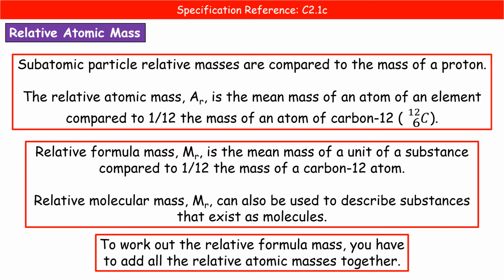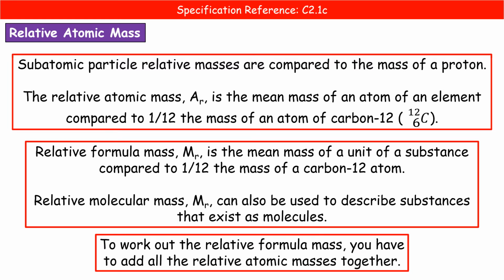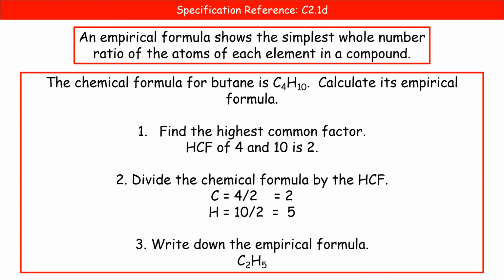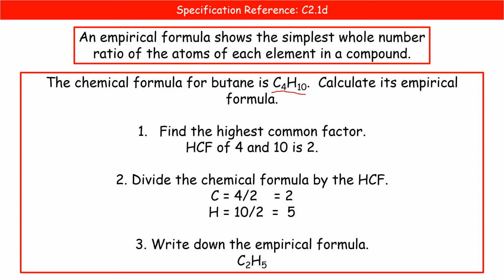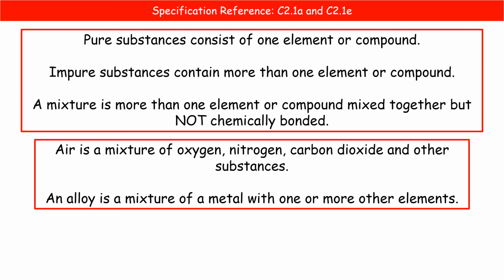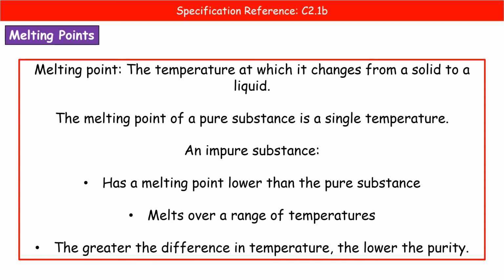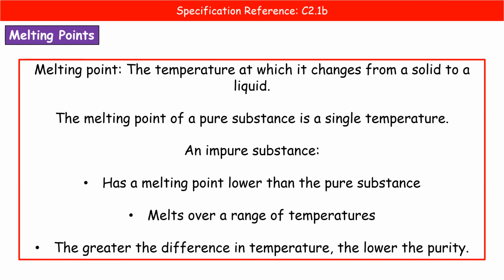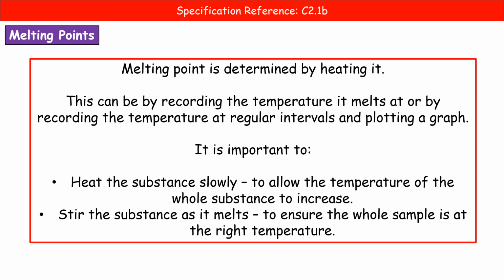Chemistry Daily Booster 2022 #2